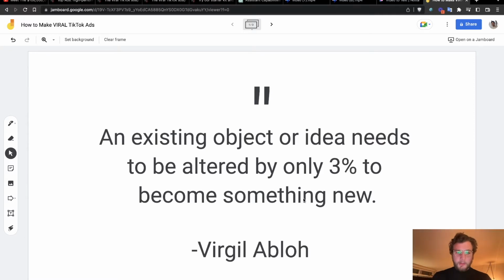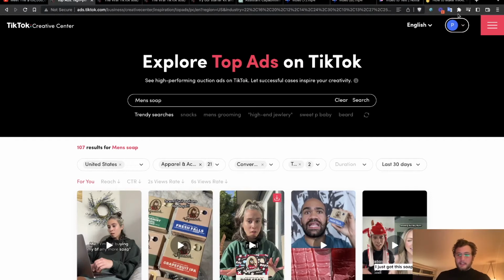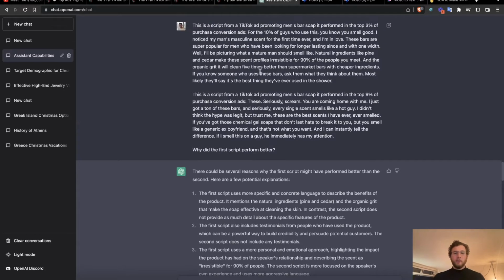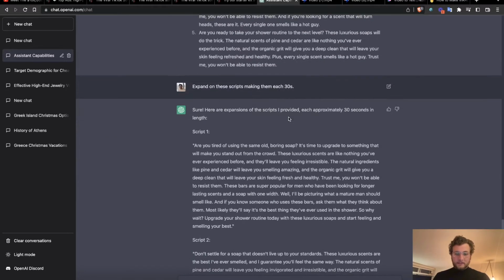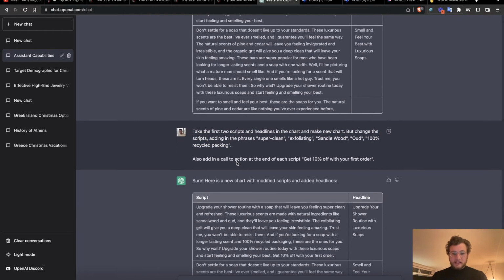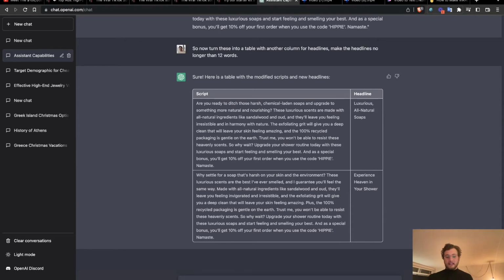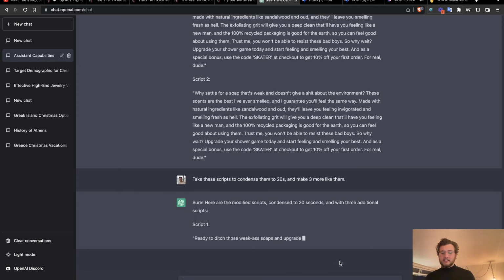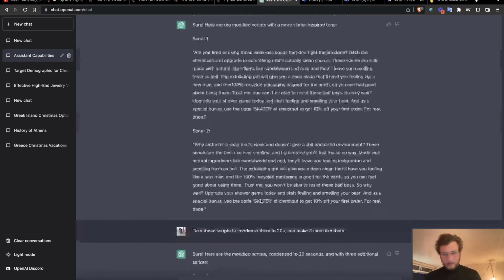Make VIRAL TikTok Ads with ChatGPT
In this video we will go over the strategy to create viral TikTok ads and, viral videos in general with ChatGPT from Open AI. Specifically for e-commerce founders and brands looking to create great content that sells.

odylicmedia.io